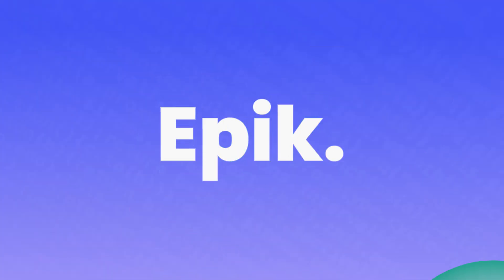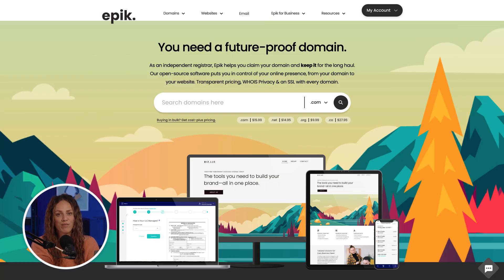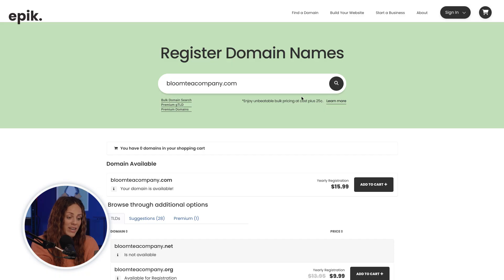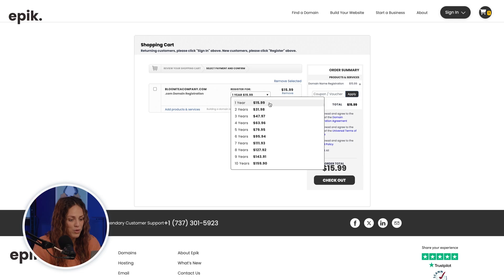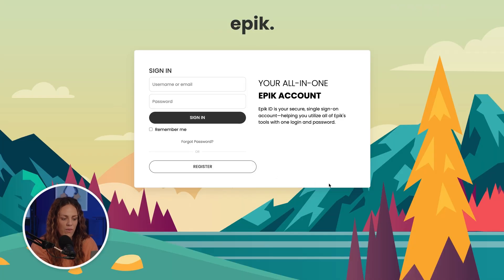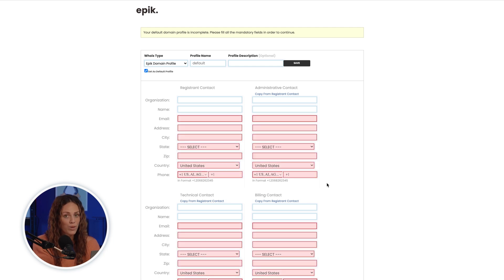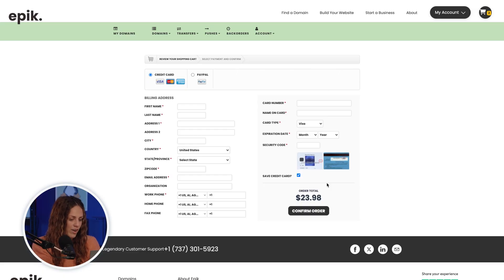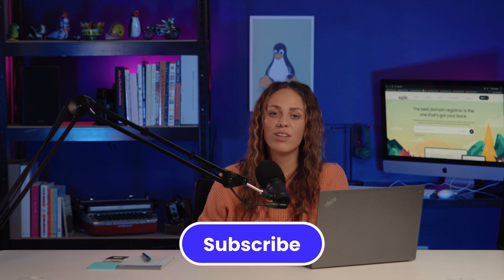How to Register a Domain Name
Join us for new "How to" series as we kick things off with How to Register a Domain Name where we'll walk you through registering a domain name step by step. This includes helpful hints and screen shots.